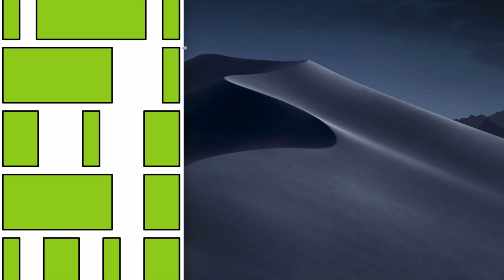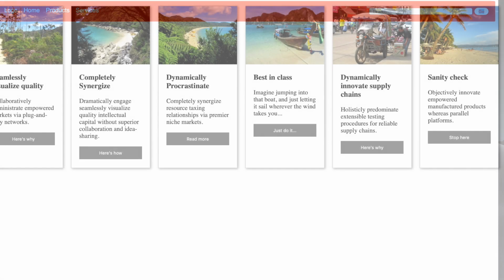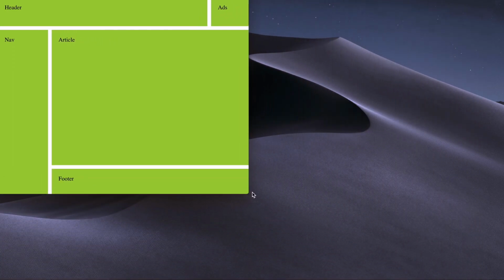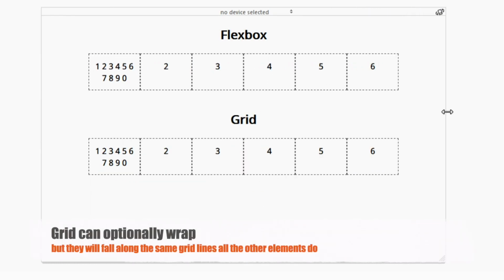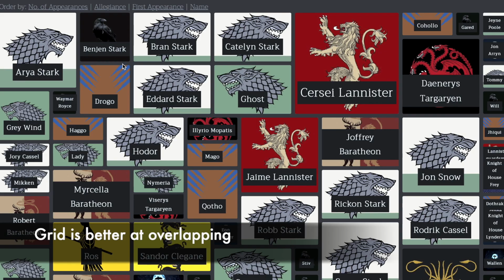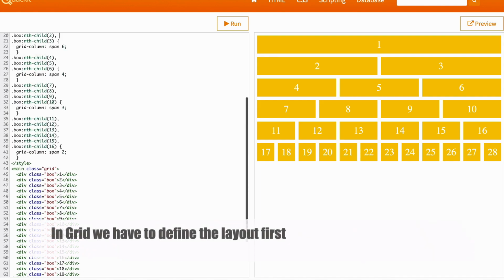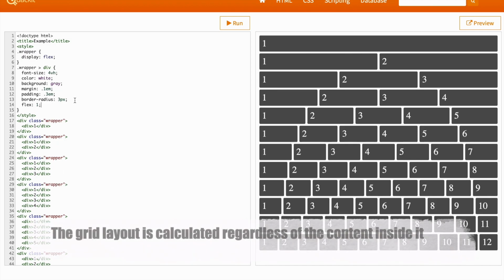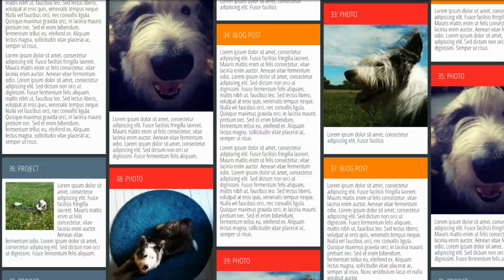Flexbox vs Grid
CSS flexbox and grid, they are both used for layout, they can stretch and shrink, they can center and align things but what’s the difference between them and when one is more well-suited than the other.

Every Tuesday you can find here a new lesson with valuable tips and tricks. If you want to become a web developer - this is the right channel for you!